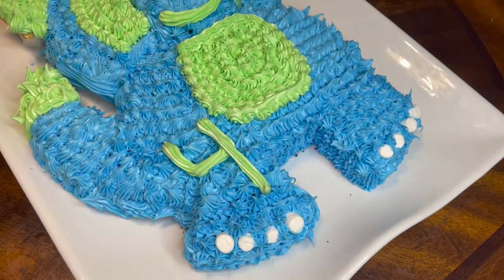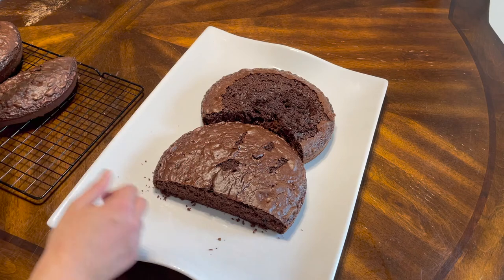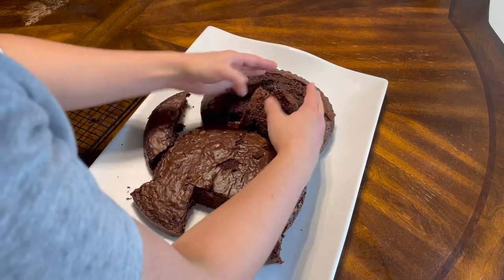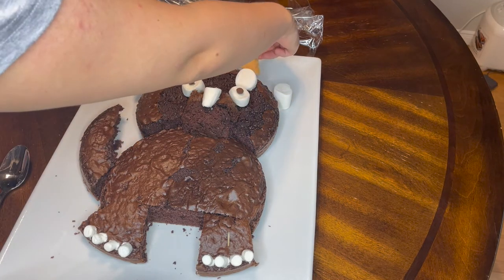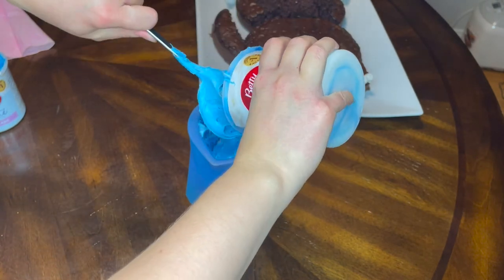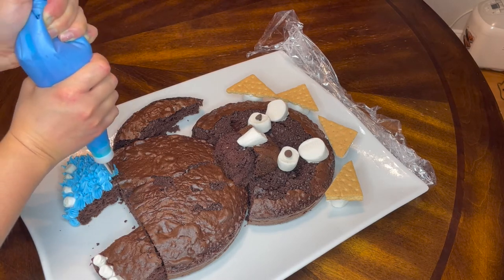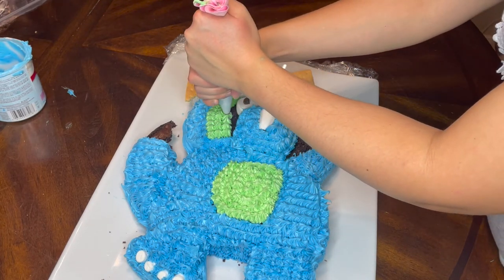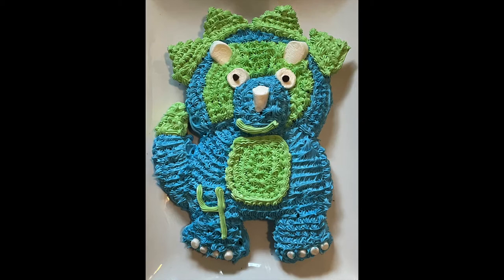Triceratops Cake | How to Decorate a Cake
Hey Peeps! Today, I wanted to share how I engineered this adorable triceratops cake for my dinosaur-loving (now) 4 year-old boy! I am sharing some tips and tricks on cake decorating in general, but also wanted to help out any fellow people who are trying to find how to make a triceratops cake, and (like me), found there were little to be found. Enjoy! :)